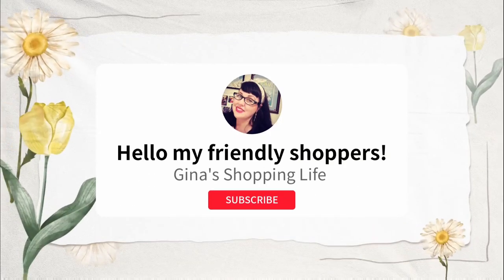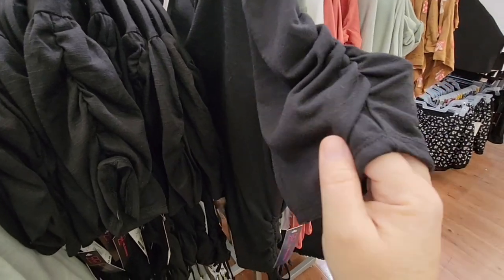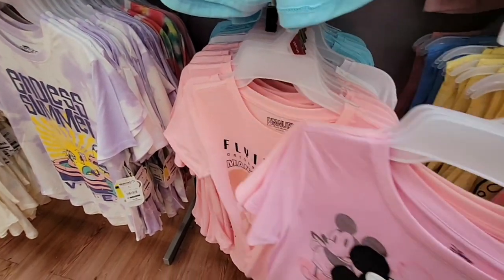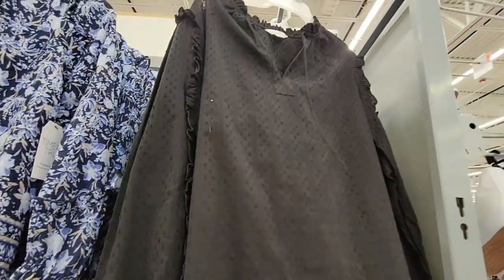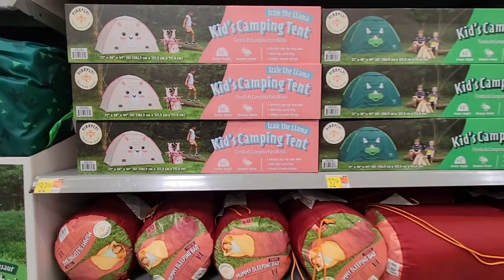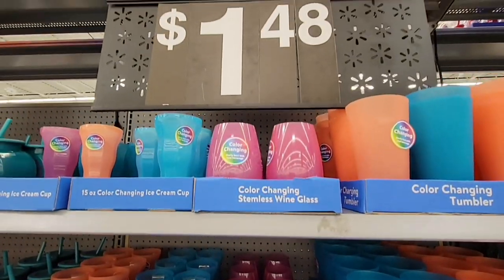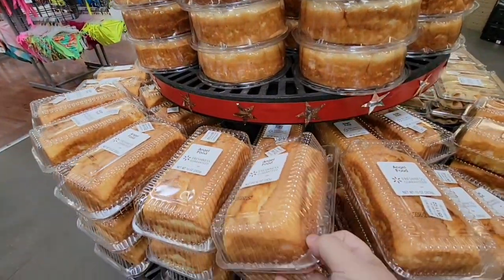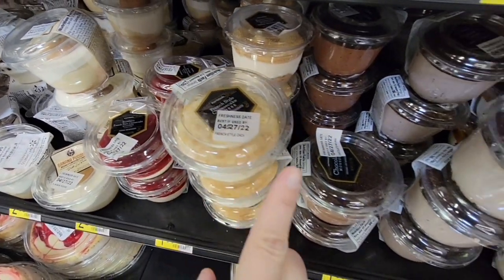WALMART - What we found SHOPPING this WEEK!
Today are shopping at Walmart!